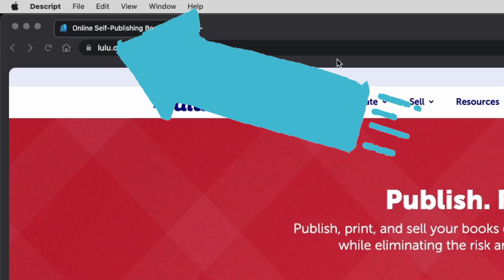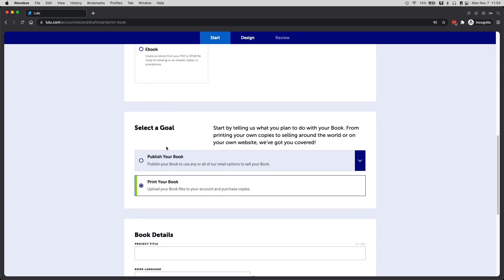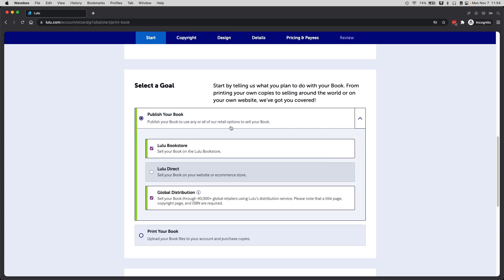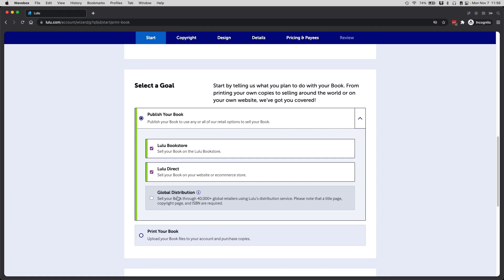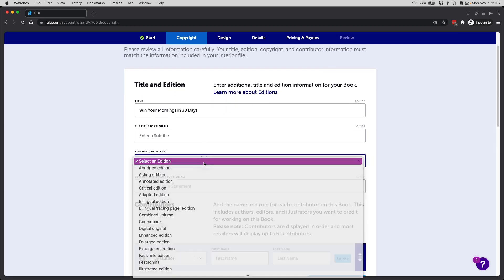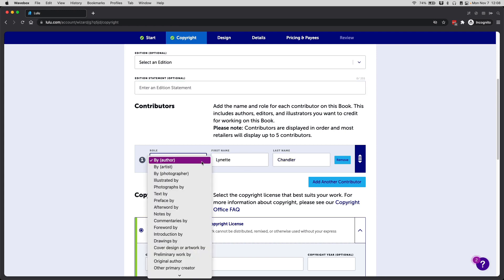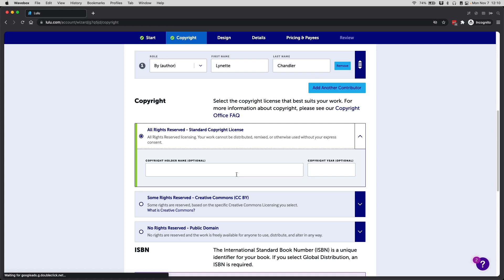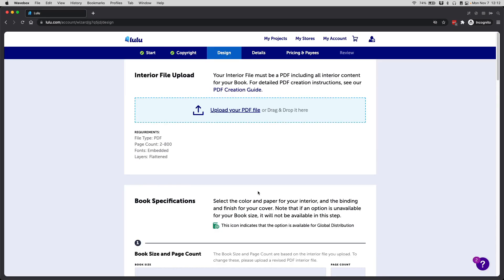Print on Demand Planners: Starting A Project on Lulu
Print on Demand Planners: Starting A Project on Lulu. Continuing on the series of print on demand planners, our next step in the process is to create your project at Lulu.com.

Learn step-by-step how how complete the fields and what options to select for your print-on-demand planners and workbooks.